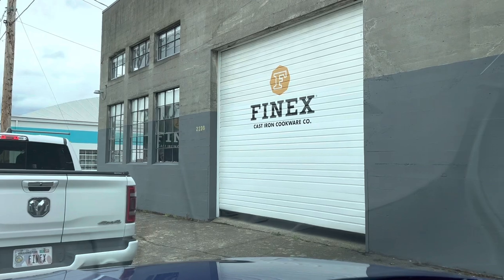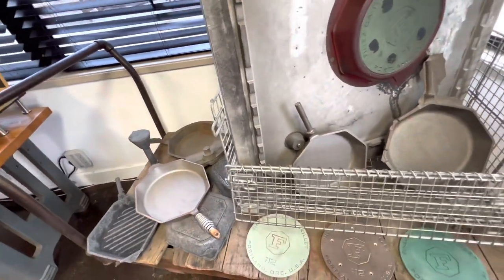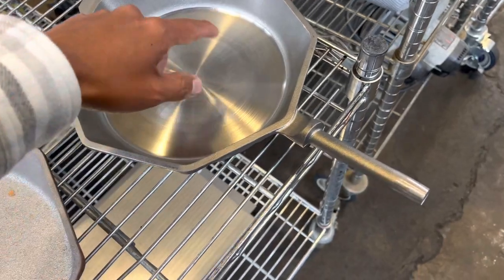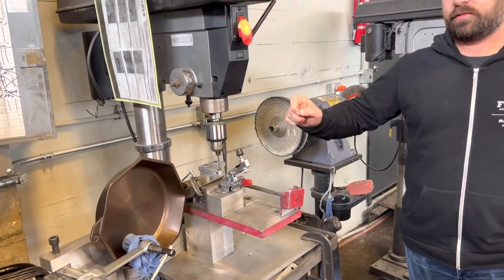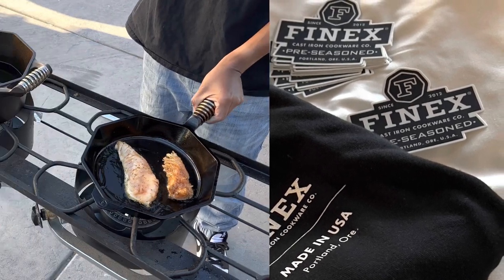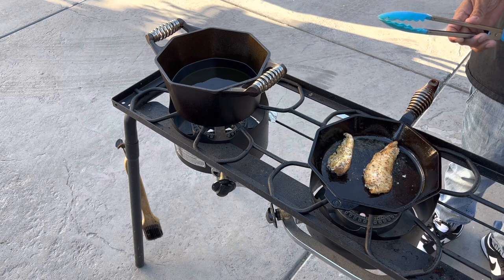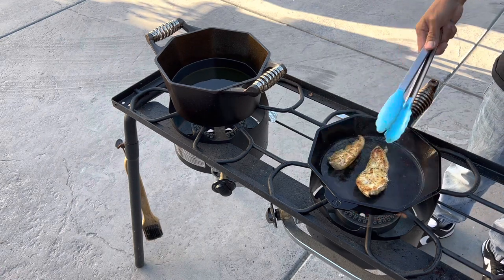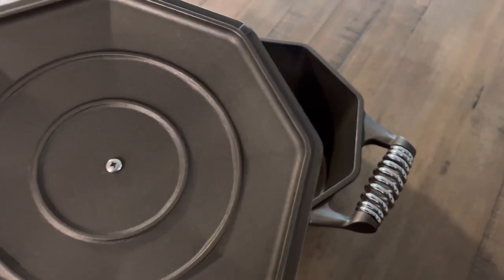Cast Iron Wednesday: Trip to Finex in Portland, Oregon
Made a small trip out to Portland Oregon for Memorial Day weekend. Had the privilege of getting a tour of the Finex warehouse along with some up coming news. Also got some merchandise from Finex and finally got the Dutch oven.